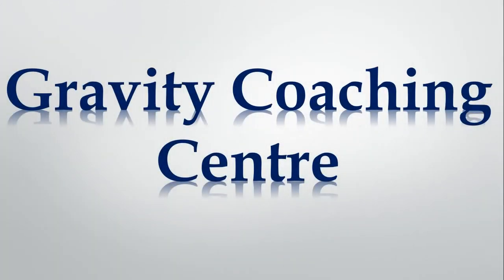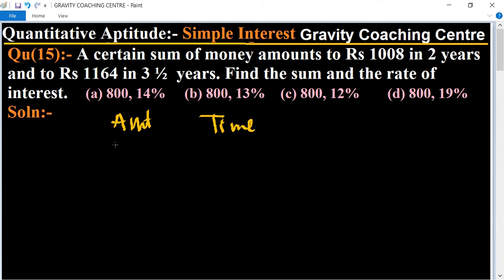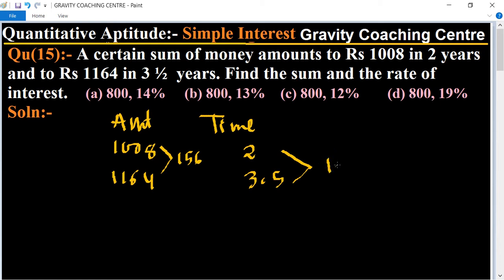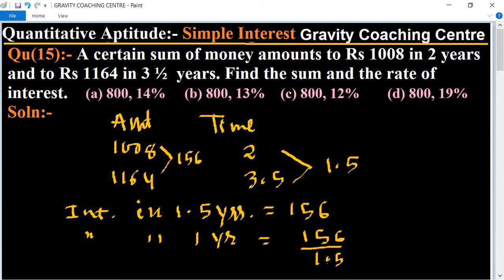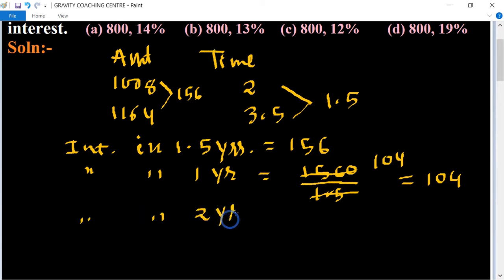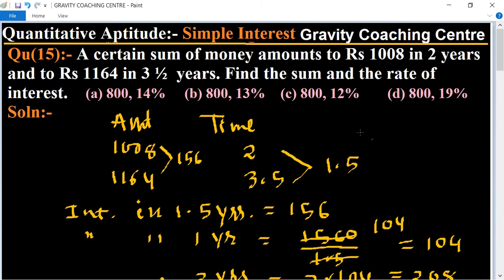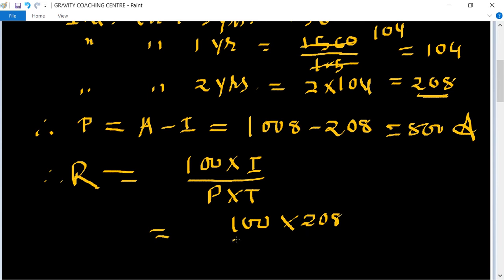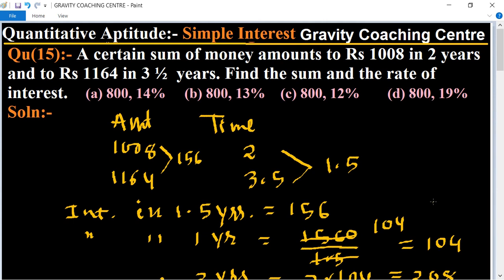Q15 | A certain sum of money amounts to Rs.1008 in 2 yrs and to Rs.1164 in 7/2 yrs. Find the sum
Qu(15):- A certain sum of money amounts to Rs.1008 in 2 years and to Rs. 1164 in 7/2 years. Find the sum and the rate of interest.